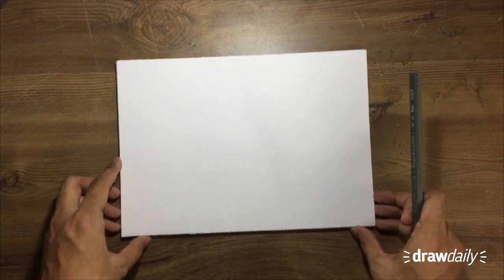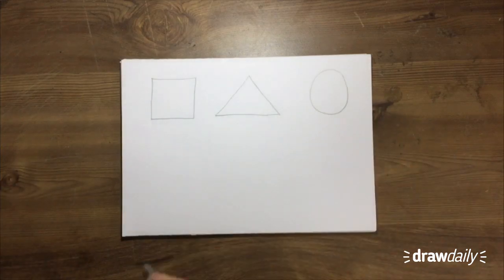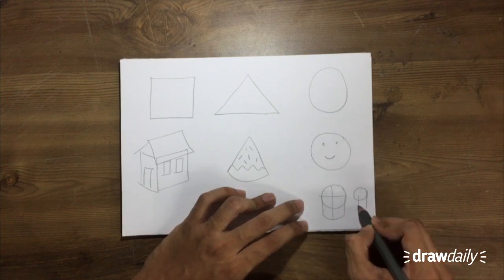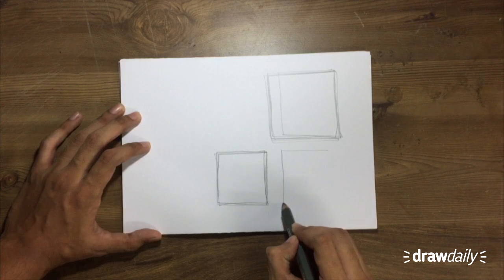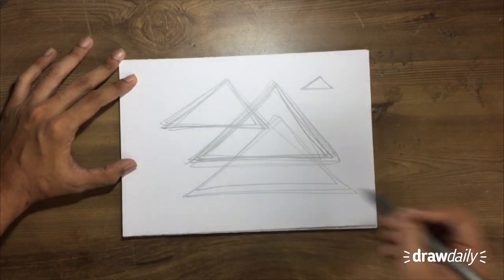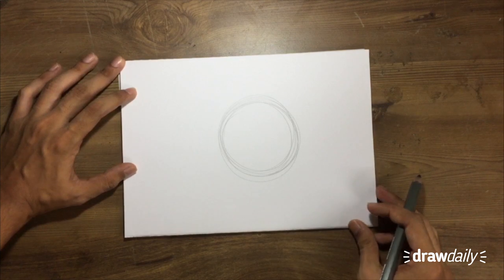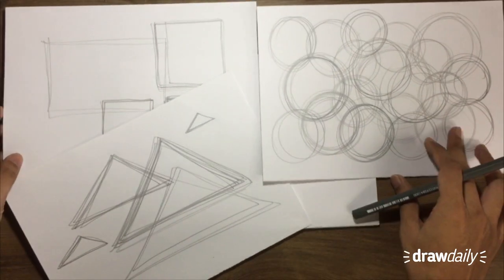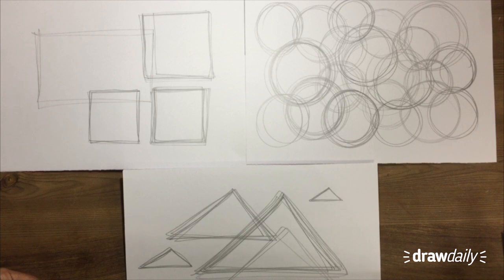How to get better at drawing with 3 Basic Shapes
The 3 basic shapes that help to improve freehand drawing skills. Hope it's helpful. :)

- Tirth